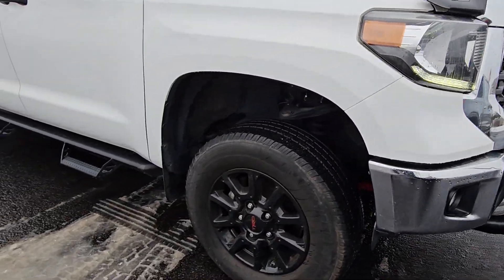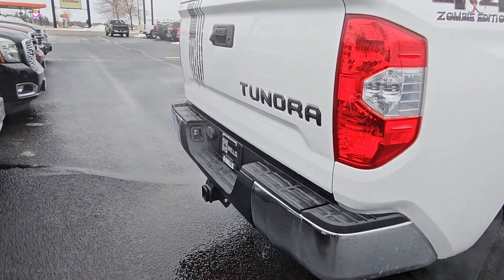2020 tundra mills gm